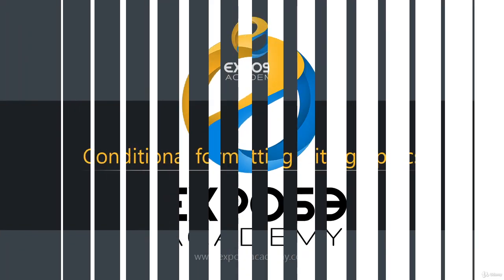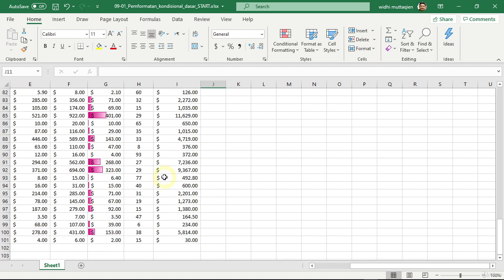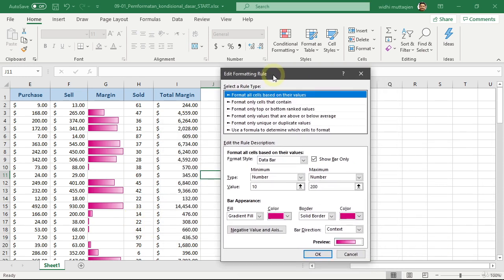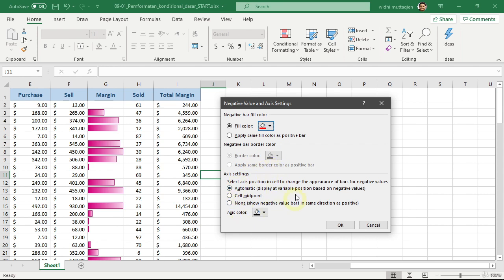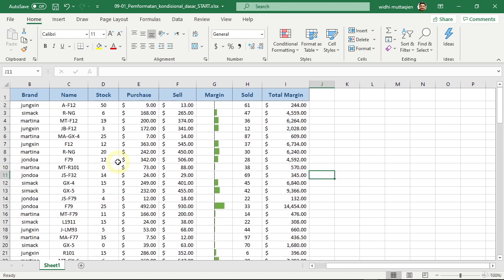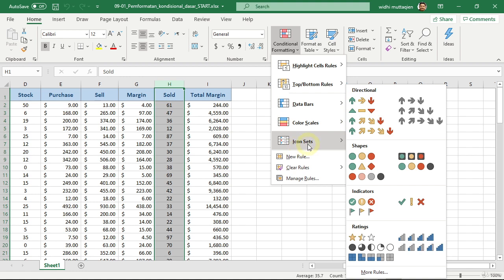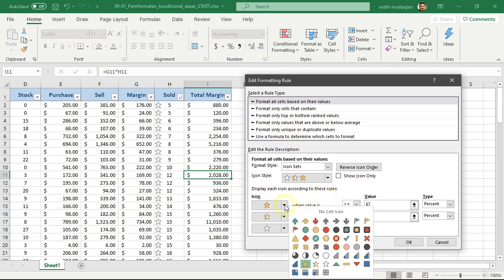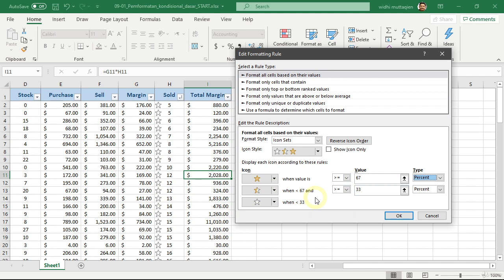5 Conditional formatting with graphics